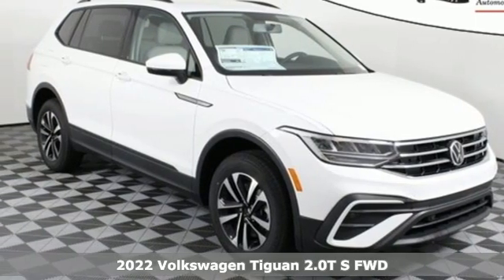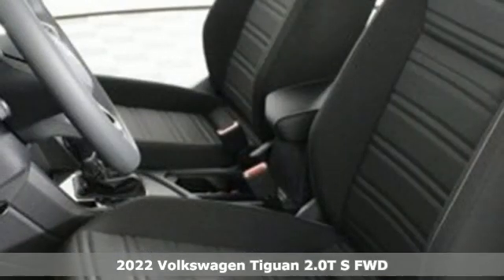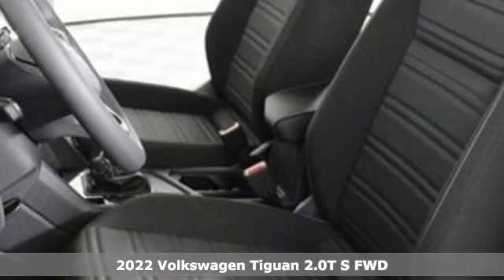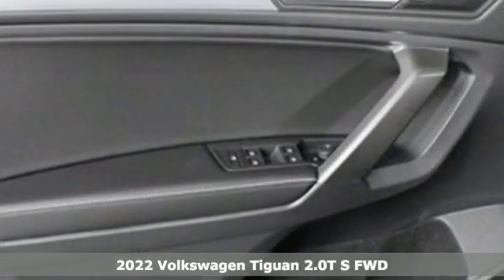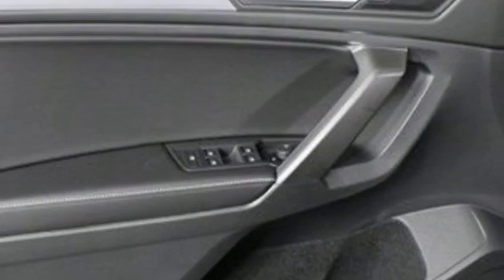New 2022 Volkswagen Tiguan Atlanta, GA VN22061 - SOLD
Year: 2022
Make: Volkswagen
Model: Tiguan
Trim: 2.0T S
Engine: 2.0L TSI DOHC
Transmission: 8-Speed Automatic with Tiptronic
Color: White
Interior: Titan Black
Stock #: VN22061
VIN: 3VV1B7AX7NM040066
2022 Tiguan Sbrbr[WHY PURCHASE FROM JIM ELLIS VOLKSWAGEN OF CHAMBLEE?]br* 30K Mile VW Care Maintenance included with every new 2022 Volkswagen from Jim Ellis Volkswagen of Chambleebr* Winner of Consumers' Choice Award Winning Automotive Retailer for the last 17 consecutive yearsbr* The Jim Ellis Express Way a€“ Express Online Purchasing and At-Home Test Drivesbr* The Jim Ellis Automotive Group was founded locally in 1971 and remains family owned and operatedbrbr[DEALER INSTALLED EQUIPMENT]brCeramic Window Tint - $395brAllstate 3M Paint & Fabric Protection - $249br br[FACTORY WARRANTY]br* 4-year/50,000-mile Limited Warrantybr* 2-year/20,000-mile Carefree Maintenance Programbr* Next Generation Car-Net, including:br-VW Car-Net App-Connectbr- 5 years of complimentary Remote Access Servicesbr- Wi-Fi Hotspot service (requires subscription)br- Safe & Secure service (requires subscription)brbr[FACTORY INSTALLED EQUIPMENT]br* 8" Volkswagen Digital Cockpitbr* Front Assist Forward Collision Warning & Autonomous Emergency Braking w/ Pedestrian Monitoringbr* Side Assist (Blind Spot Monitor)br* Rear Traffic Alertbr* Push-button engine startbr* KESSY for front doors & liftgatebr* 6.5" touchscreen AM/FM radio w/ USB inputbr* Rearview Camerabr* App-Connect smartphone integration (w/ Apple CarPlay, Android Auto & MirrorLink)br* Heated front seatsbr* Electronic Parking Brakebr* 17" silver alloybr* LED headlights & LED Daytime Running Lightsbr* Automatic headlights w/ Coming Home/Leaving Home featurebr* LED taillights & LED rear license plate lightingbr* Heated, foldable, power adjustable side mirrors w/ integrated turn signalsbr* Hill Hold ControlbrbrFor more information including additional discounts, special program rebates, low APR financing, leasing specials, or if you are looking for inventory that is not on our website, please contact us:br* Call: 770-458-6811br* Chat/Text: See Link buttons on the Taskbarbr* In-Person at our Chamblee location: 5901 Peachtree Blvd. Atlanta, GA 30341brbrThe Next Step? Give us a call to confirm availability and schedule a hassle-free test drive! We are located at 5901 Peachtree Blvd, Atlanta, GA, 30341.brbr* Pricing valid towards purchasing with approved credit through Volkswagen Financial, cannot combine special offers, see Dealer for detailsbr* Pricing excludes gov. fees of tax, tag, title and Warranty Right Act (WRA)br* All Special Vehicle Pricing includes dealer service chargebrbr*** While every reasonable effort is made to ensure the accuracy of this information, we are not responsible for any errors or omissions contained on these pages. Please verify any information in question with Jim Ellis VW of Chamblee. ***

Address:
5901 Peachtree Industry Boulevard